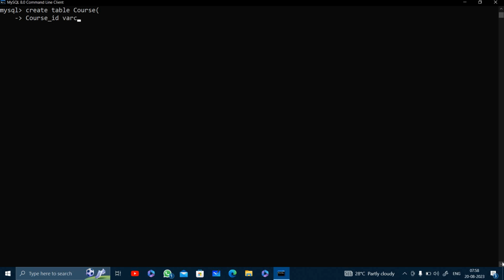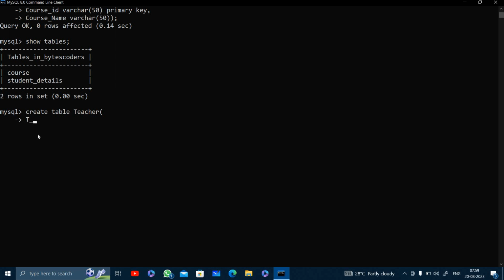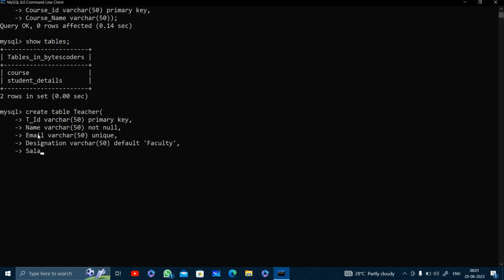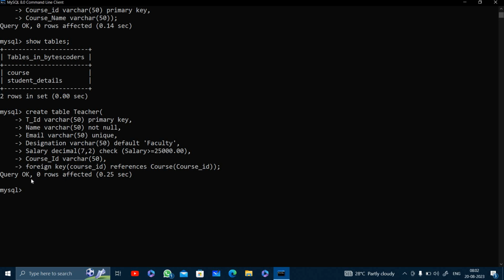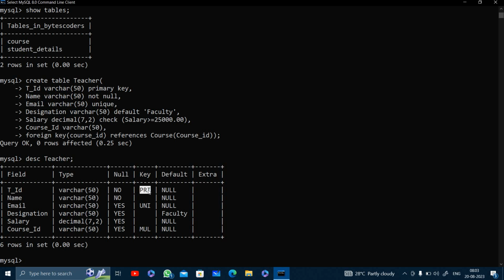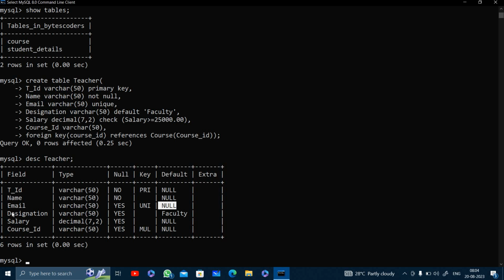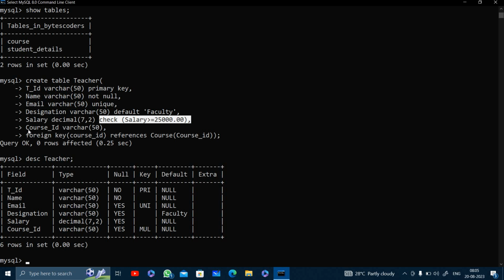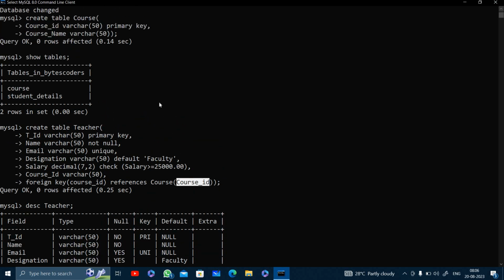Step-by-Step Guide: Create Tables with Constraints in MySQL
Feeling lost with creating tables in MySQL?  This video is your step-by-step guide to mastering table constraints, a crucial skill for any database project.
This video dives deep into essential table constraints like Primary Keys, Foreign Keys, Unique, Default Values, Check constraints, and NOT NULL. Learn how to use them effectively to ensure data accuracy, prevent duplicates, and establish relationships between tables.
 We'll break down everything you need to know in a clear and concise way, so you can level up your MySQL skills in no time!  Perfect for students looking to ace their next database assignment or impress in their future careers.  Watch Now and become a MySQL constraint pro!**